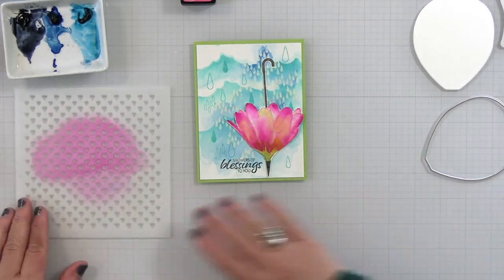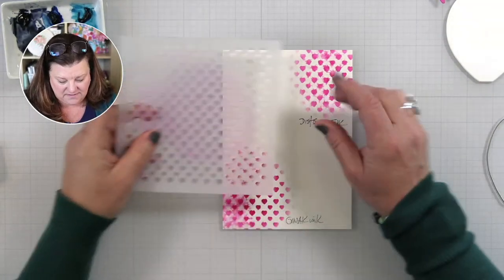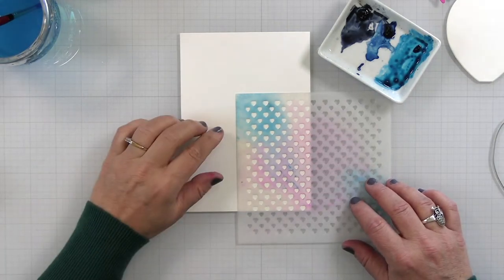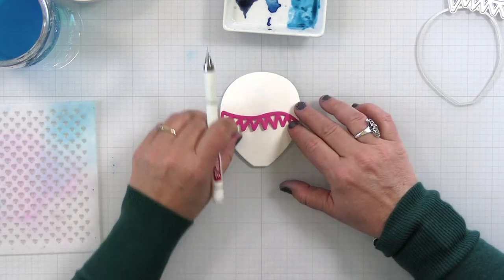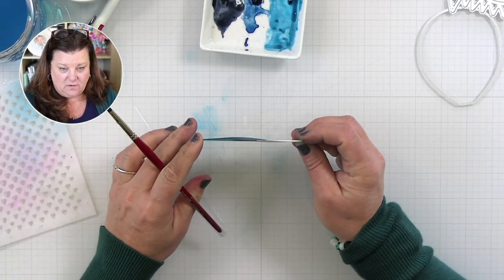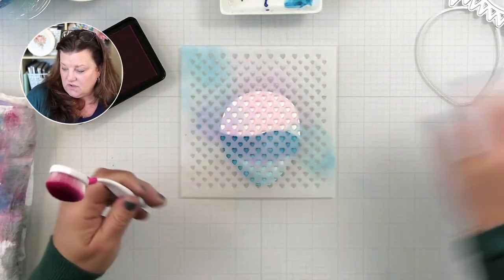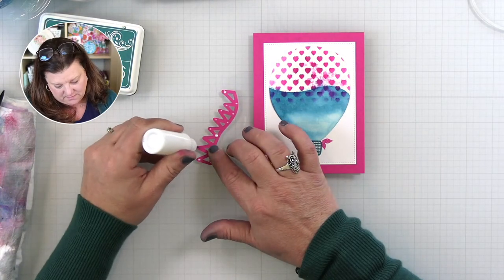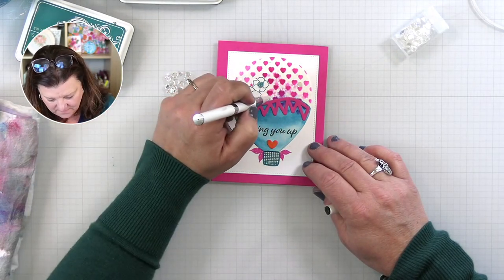Live Replay: Watercolor + Stencil Techniques for Cardmaking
In this LIVE, I’m sharing how to create layered watercolor effects with your pattern stencils and stamps. We’ll be using a stencil and the big honkin’ balloon image from my Lift Me Up stamp set with @GinaKDesigns-StampTV.

• Amazon.com: Strathmore 140-205 Ready Cut Watercolor, Cold Press, 5" x 7",...
[ Amazon US ]

• CARD STOCK 8.5 X 11- White- Layering Weight – Gina K Designs, LLC

• CARD STOCK 8.5 X 11- Passionate Pink- Heavy Weight – Gina K Designs, LLC

• Amazon.com: Ranger Picked Raspberry Mini Ink Pad : Arts, Crafts & Sewing
[ Amazon US ]

• Embellishment- Clear Quartz Solid Sequins – Gina K Designs, LLC

• Amazon.com: MaimeriBlu 12ml Single-Pigment Watercolor Paint - Paynes Grey...

• Amazon.com: MaimeriBlu 12ml Single-Pigment Watercolor Paint - Prussian Blue...

• Amazon.com: MaimeriBlu 12ml Single-Pigment Watercolor Paint - Turquoise...

• Amazon.com: MaimeriBlu, Jeannie Dickson Artist Set, Watercolor Paint, 12ml,...
[ Amazon US ]

• Amazon.com : Princeton Heritage, Series 4050, Synthetic Sable Paint Brush...
[ Amazon US ]

• ADHESIVE- Connect Glue- Large Bottle 2 oz. – Gina K Designs, LLC

• STORAGE- Fine Tip Bottles- 3 Pack – Gina K Designs, LLC

• TOOL- Tidy Towel (New and Improved!) – Gina K Designs, LLC

• ACRYLIC BLOCK- Comfort Blocks- set of 5 – Gina K Designs, LLC

JOIN THE CRAFT YOUR JOY COMMUNITY
This community is FREE and will show up automatically in your student dashboard after you join. C'mon in and introduce yourself. You can also use this space to share projects and ask questions. I'm happy to help!